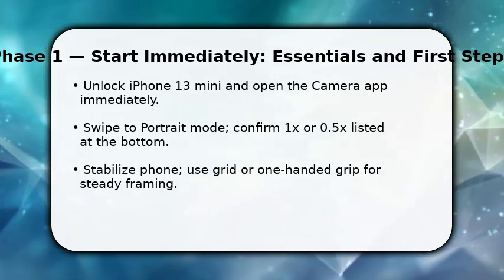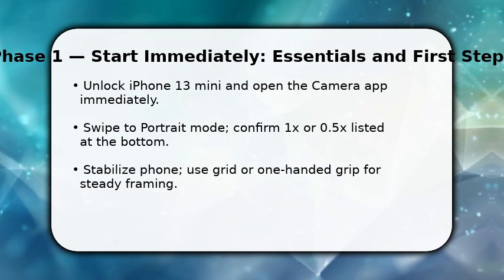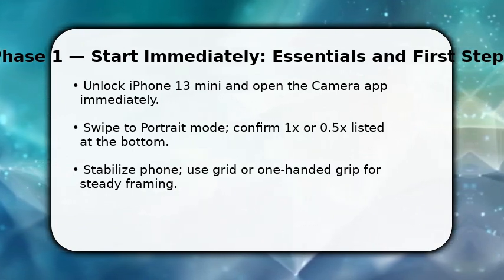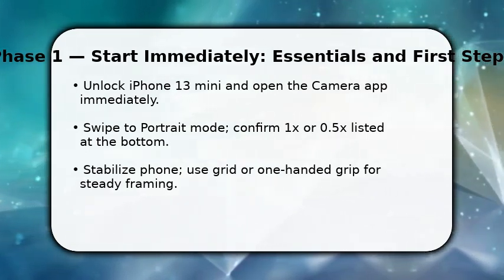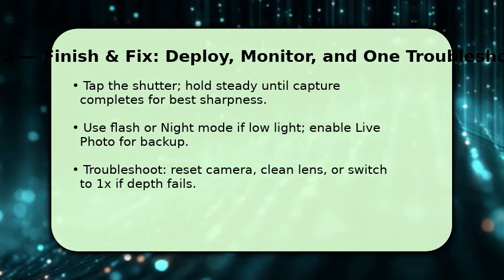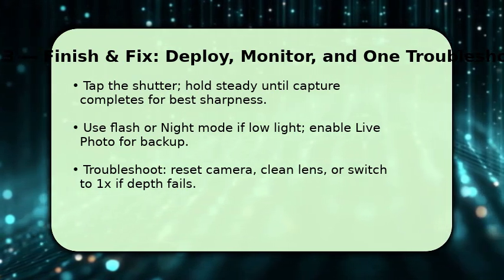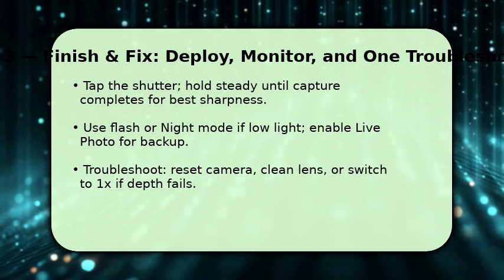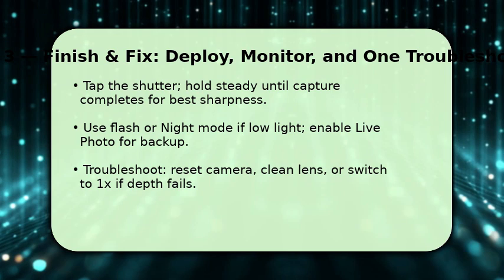How to Zoom in Portrait Mode Iphone 13 Mini - Step by Step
How to Zoom in Portrait Mode Iphone 13 Mini - Step by Step | 🔒 Surfshark VPN Deal — Stay private and secure. $1.99/mo + 3 Months Free ▸

Learn the precise steps to zoom in on your iPhone 13 mini' extrinsically. This video guide takes you through each action, ensuring a smooth experience from start to finish.

iPhone 13 Mini, zoom portrait mode, step by step tutorial, screen magnification, accessibility settings